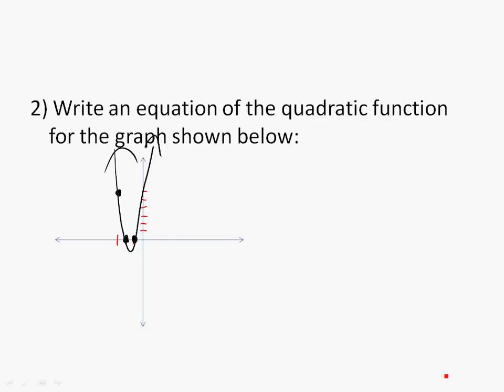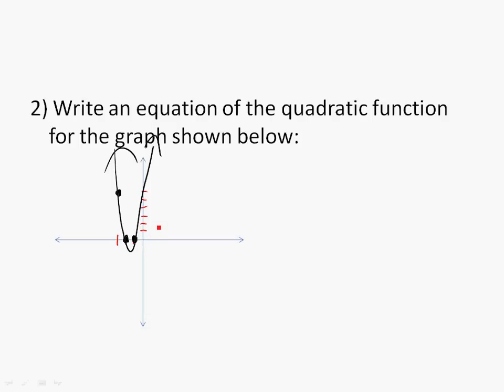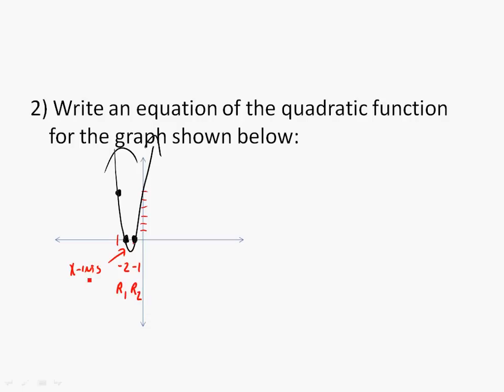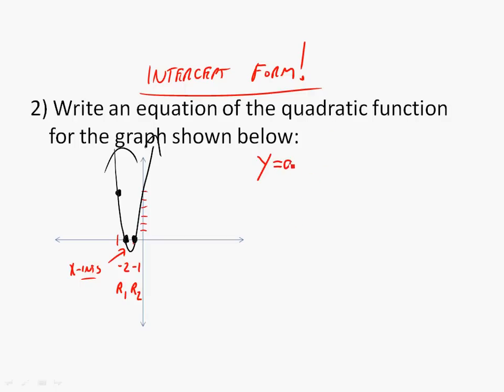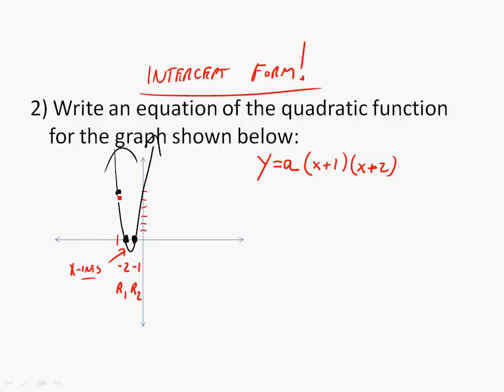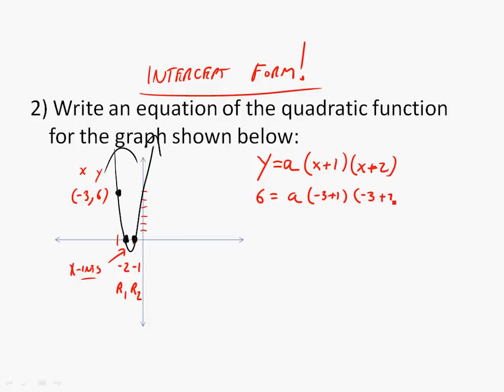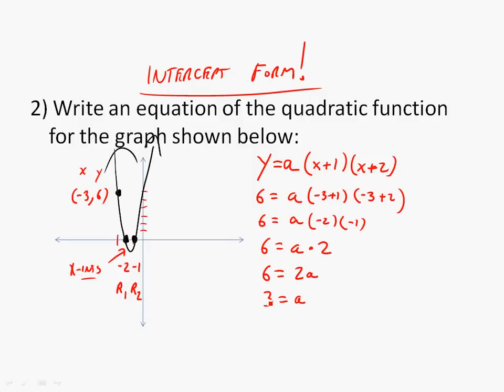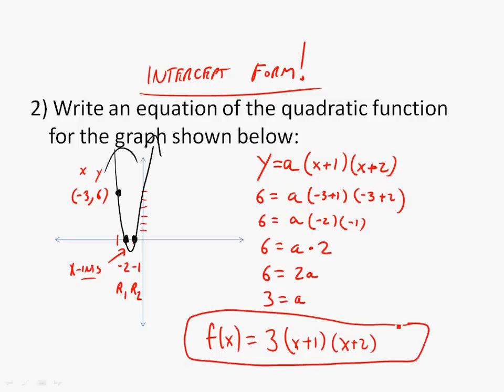Algebra 2 - Writing the Intercept Form of a Quadratic Function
Objective: Write the equation of a quadratic function (given the x-intercepts and another point)